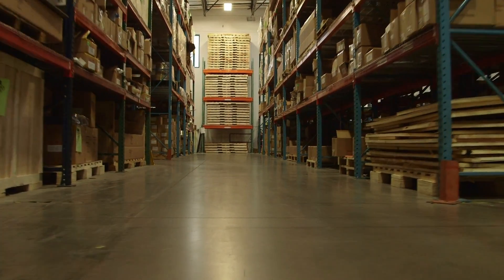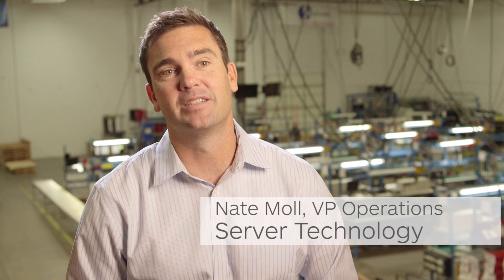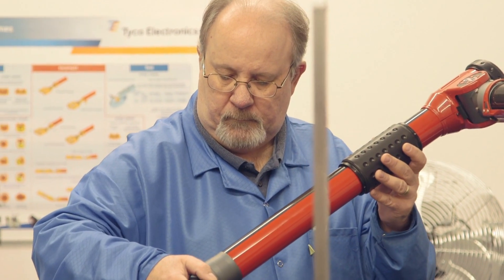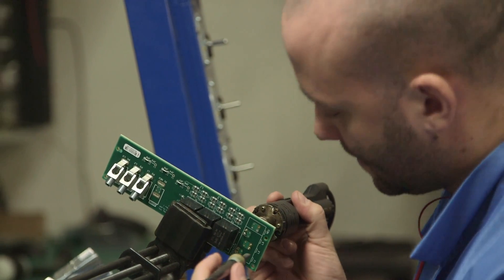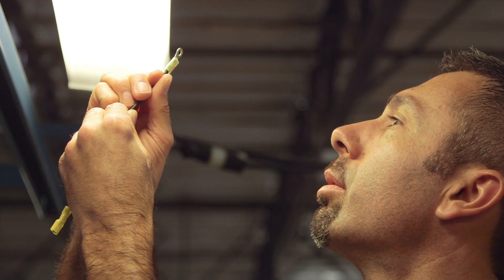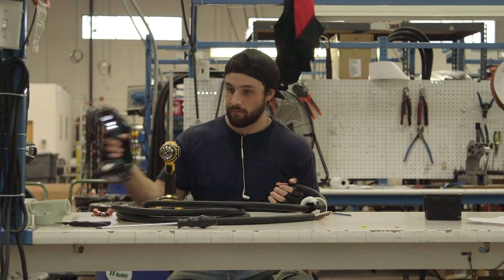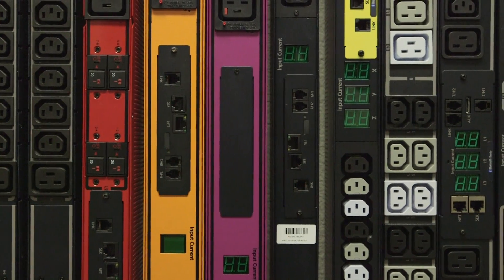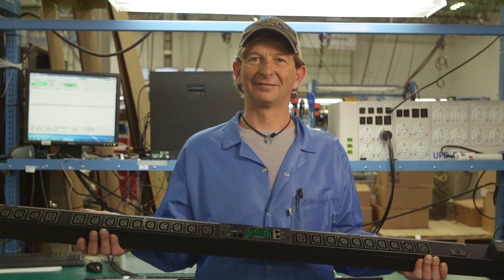Server Technology - Stay Powered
Server Technology’s power strategy experts have provided power solutions for labs, data centers, branch offices and telecommunications operations for 30 years.  Over 60,000 customers around the world rely on our power distribution units and award-winning power management solutions to reduce downtime, facilitate capacity planning, improve energy utilization, and drive efficiency. With the best quality, best technical support and most patents, Server Technology products provide uncompromising reliability, innovation, and value for the datacenter. Only with Server Technology will customers Stay Powered, Be Supported and Get Ahead.